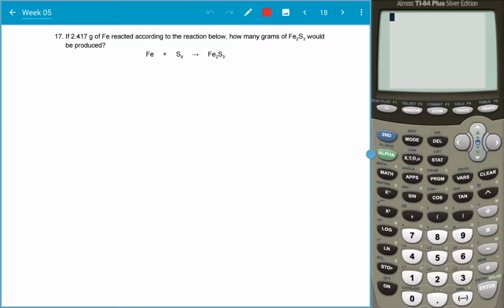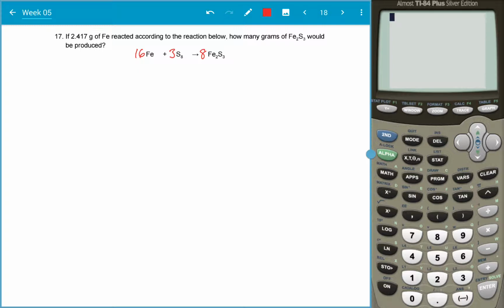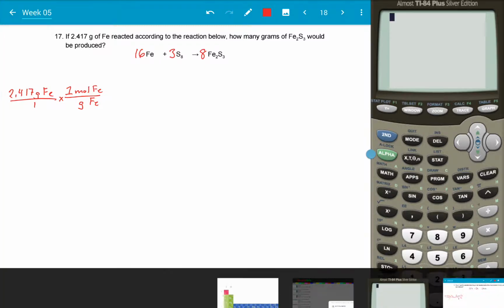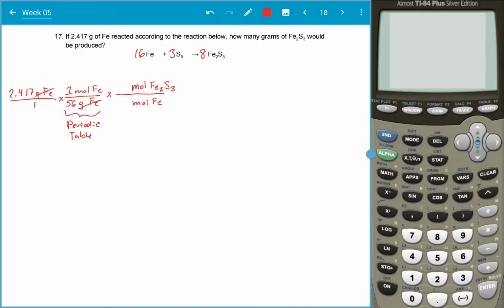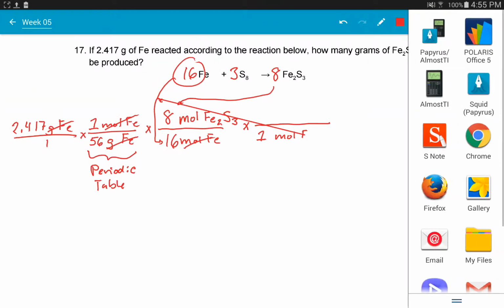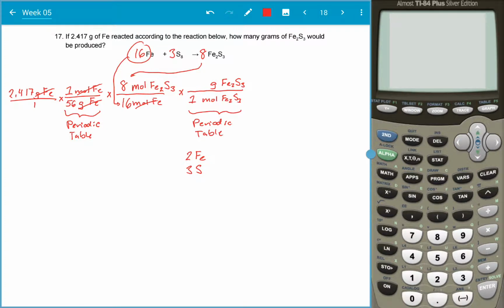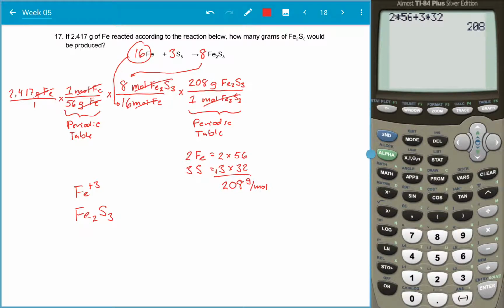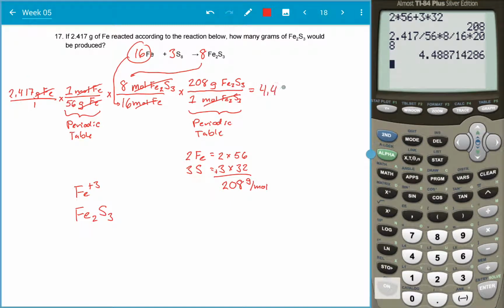CHEM 104 - Week 05 17